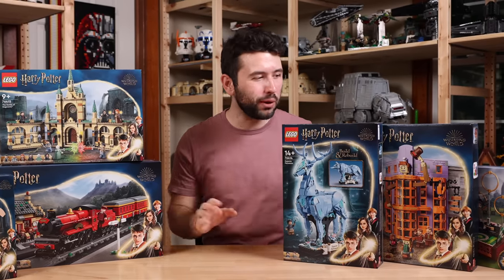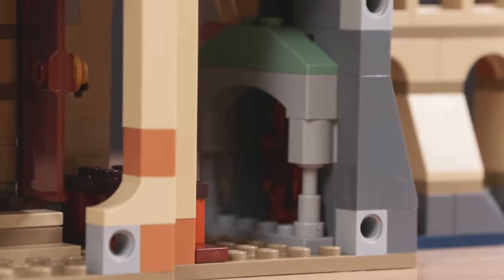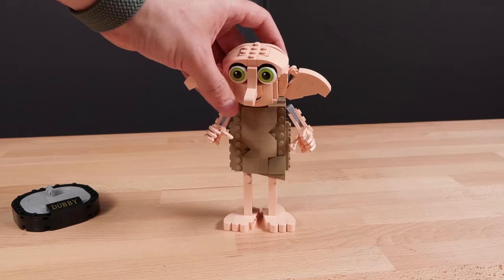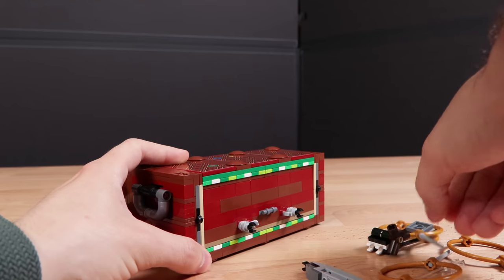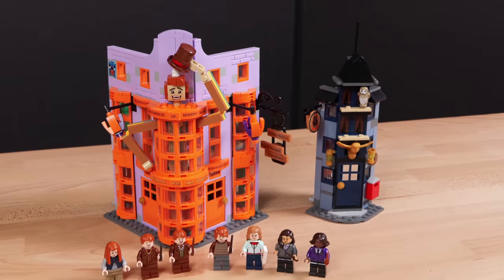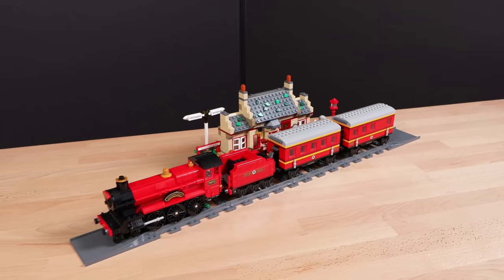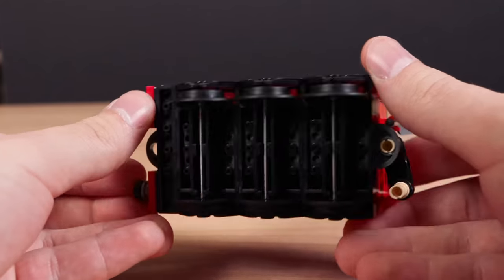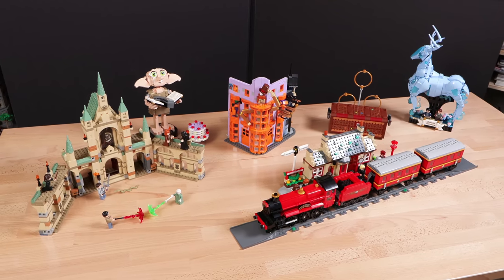LEGO Harry Potter Full Wave REVIEW